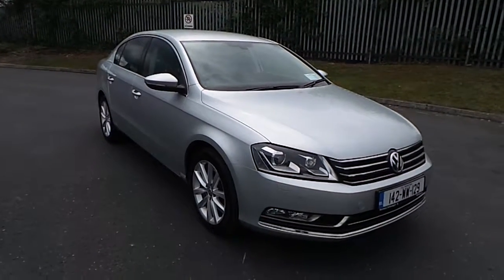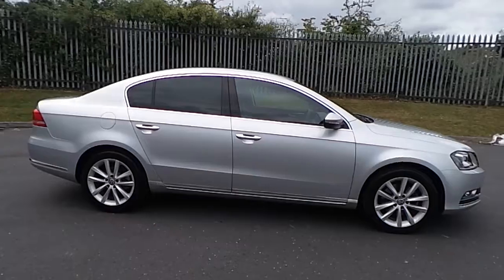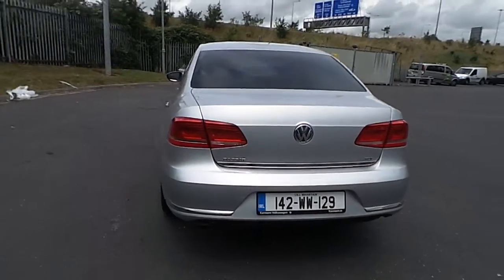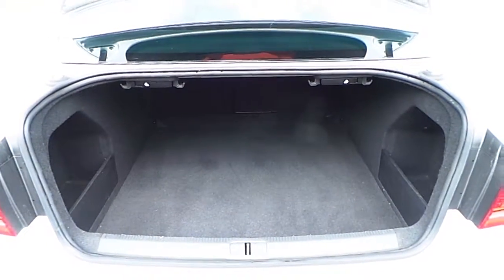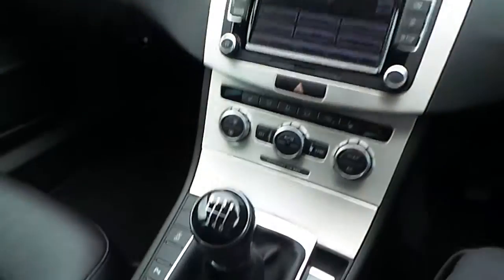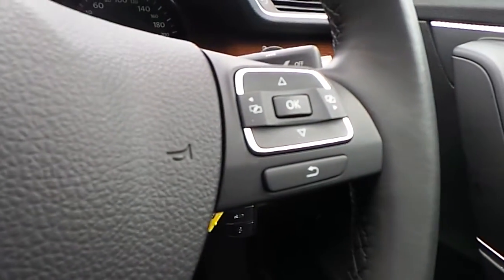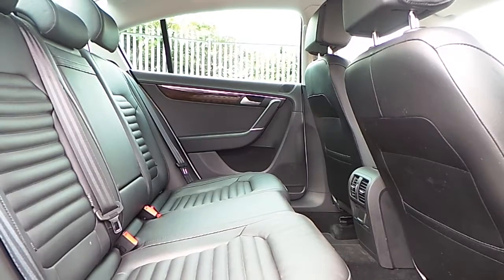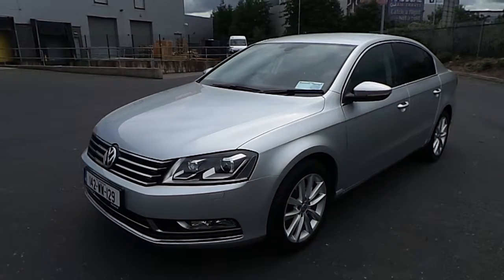142WW129 - 2014 Volkswagen Passat Highline 1.6TDI 105HP 23,950